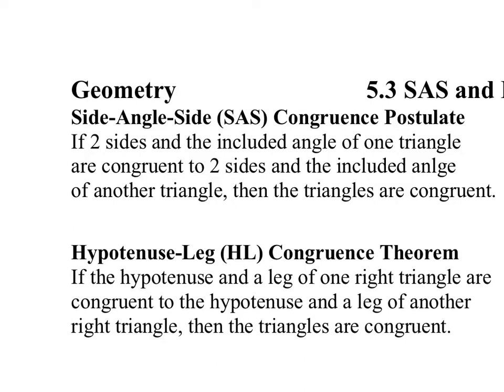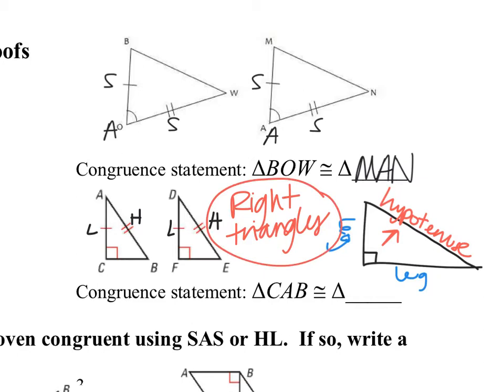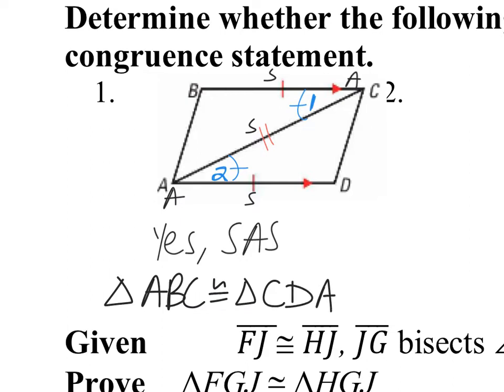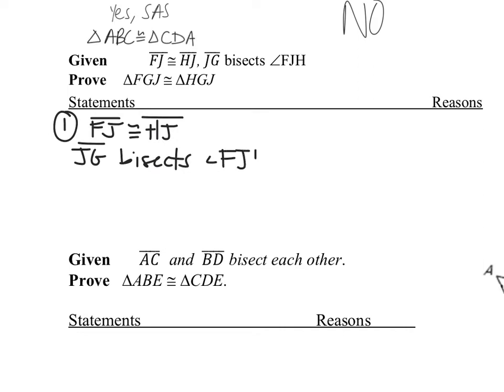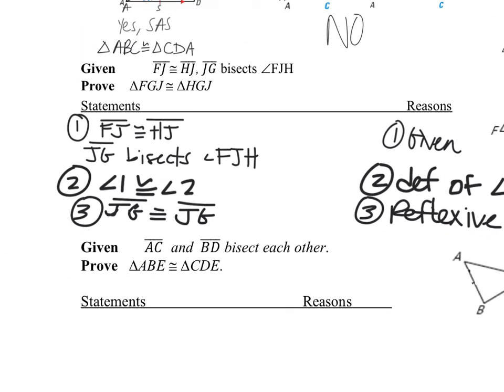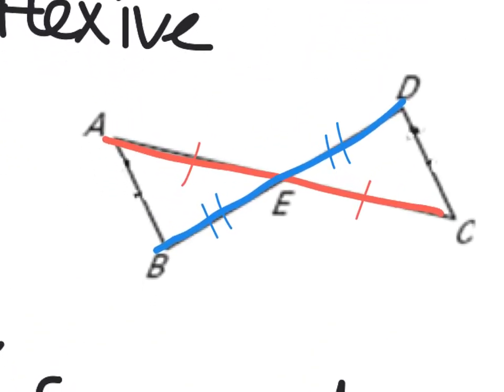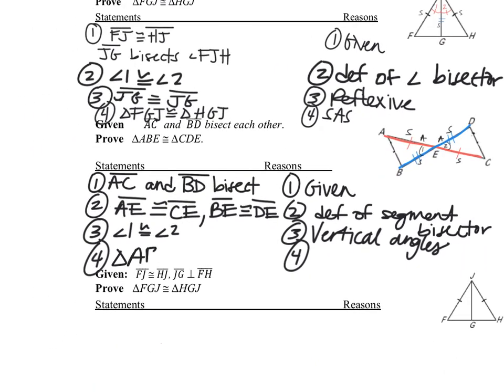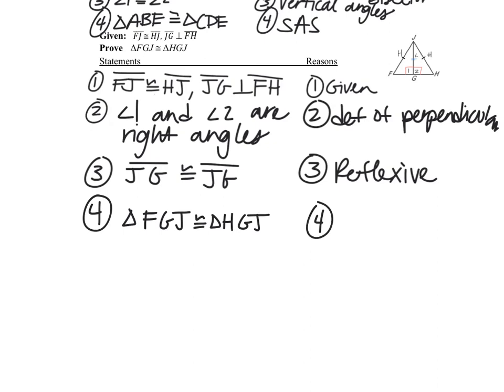Geometry 5.3 SAS and HL Notes